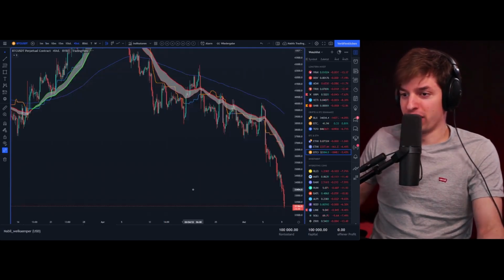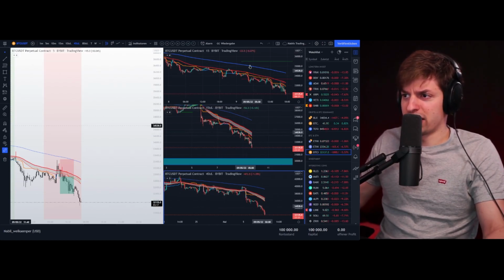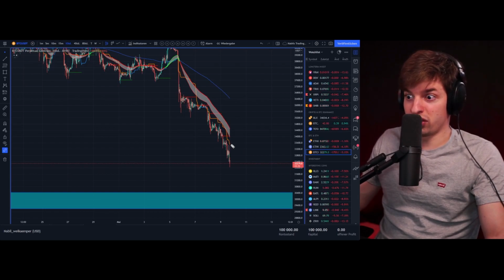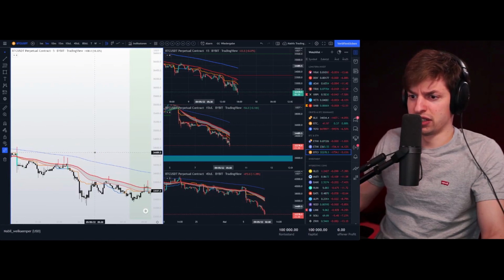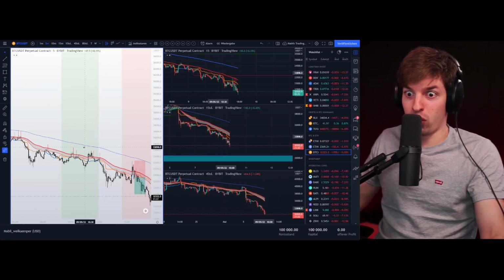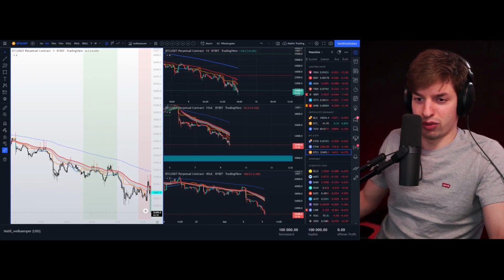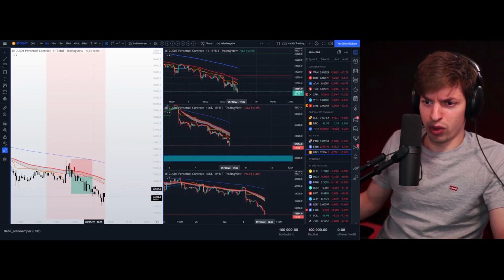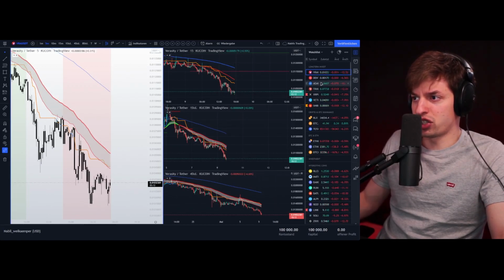Bitcoin CRASHES | What Will Happen NOW and WHAT TO DO NEXT?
U.S. tech stocks just had their worst month in over a decade, and the volatile cryptocurrency market has been tracking that downward trend with the most popular digital currencies Bitcoin and Ethereum.

Bitcoin crashed into Monday after a hard weekend. This marks the fifth consecutive down day for bitcoin, sending its market price to less than half of what it was at its all-time high of $69k in November 2021.

In this video we're going to do a technical analysis on Bitcoin and talk about some opportunities and we have to keep in mind for the next days and weeks.

 🏢 Who we are:
The PEAKDEFI fund is a decentralized fund, programmed as a smart contract on the Ethereum blockchain, managed by different Managers in a decentralized, permissionless and smart way to get the best outcome for everybody involved. Investors can invest in the contract and buy a share of the PEAKDEFI fund, whereas managers can participate in on-chain trading with the fund’s capital.

On this Crypto passive income channel we want to help you create wealth in the crypto and defi space.